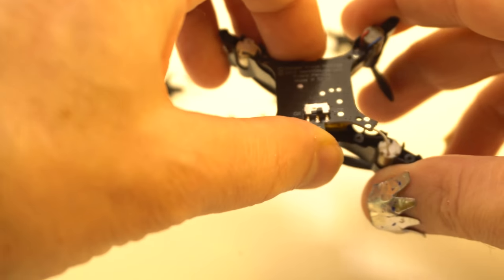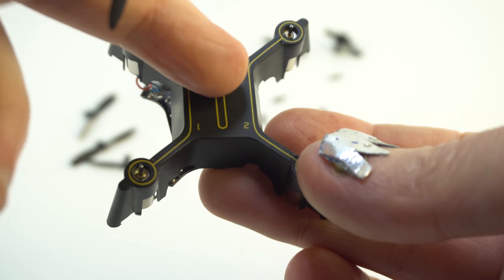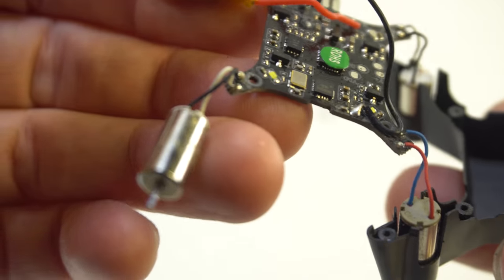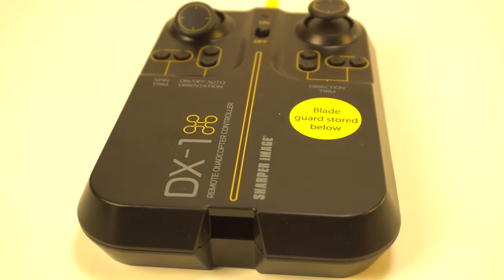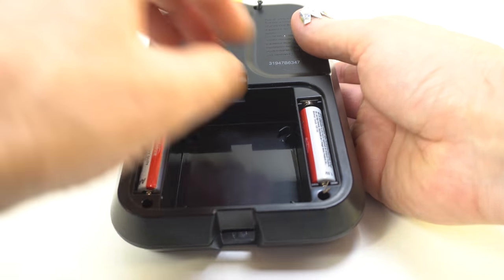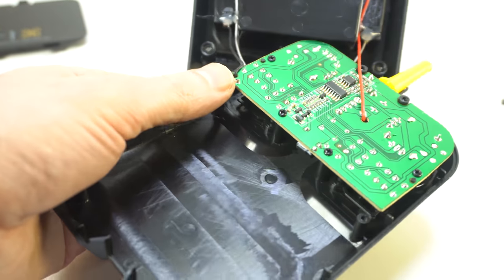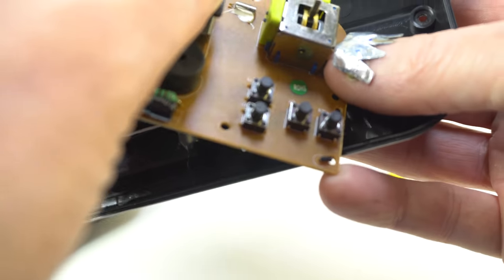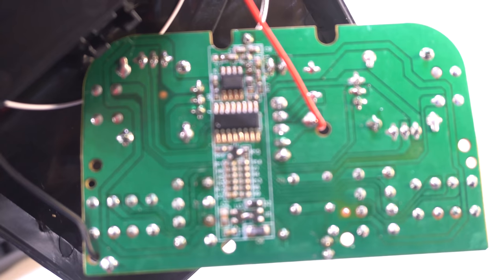WHAT'S INSIDE SHARPER IMAGE DX-1 MICRO DRONE? & FLY !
TO BUY DX-1 MICRO DRONE : go
Main DSLR SONY 6300 4k Camera
Cheap RODE MICRO mic
GOPRO HERO 5
DRONE PHANTOM 3
bendy tripod
This is the new SHARPER IMAGE DX-1 MICRO DRONE and What's inside a dx-1 Drone? I fix and fly dx-1
Sharper Image DX-1 little great drone for beginners or someone just wanting to fly around their house. I recommend it... very nice for the price.
Sharper Image DX-1 Rechargeable Remote-Control Micro Drone
Soar to new heights when you take control of this Sharper Image DX-1 Rechargeable Remote-Control Micro Drone. Equipped with a six-axis gyro, this drone is capable of holding steady flight patterns and performing 360° barrel rolls and other gravity-defying stunts. Take hold of the 2.4 GHz transmitter to pilot the aircraft from up to 100' away, steering it up, down, left, right and in a circle or pitching it forward and backward. You'll be able to captain this craft like a pro thanks to auto pilot technology, as well as auto orientation and auto landing functions. Plus, the four built-in LEDs accent the sleek design for a stylish appearance in the sky.
Product Highlights
Six-axis gyro delivers stability during flight and allows 360° barrel rolls with the press of a button
Sleek, stylish design with four built-in LEDs gives this drone an eye-catching appearance
2.4 GHz transmitter lets you steer the craft up, down, left and right, pitch it forward or backward and rotate it from up to 100' away
Auto pilot technology and auto orientation make it easy to fly the drone
Auto landing helps you bring the aircraft back down to the ground safely
Designed for users ages 10 years and older
What's Included
2.4 GHz remote control
USB charging cable
Four replacement blades, removable blade guards
Product Description
Sharper Image Rechargeable 2.4Ghz DX-1 Micro Drone. No FAA Registration Required*
6 Axis Gyroscopic Technology for Stable Flight - up to 100 ft flying Range. Removable blade guards and includes four replacement blades.
Features
Total Controlled flight: Fly up/down, roll left/right, rotate and pitch forward or backward
4 Built-in LED lights
Auto pilot technology for auto orientation and auto landing control
Thanks!